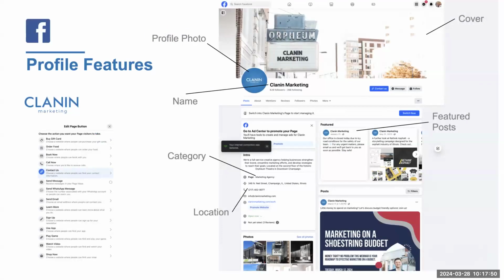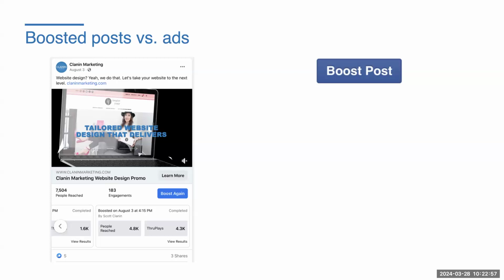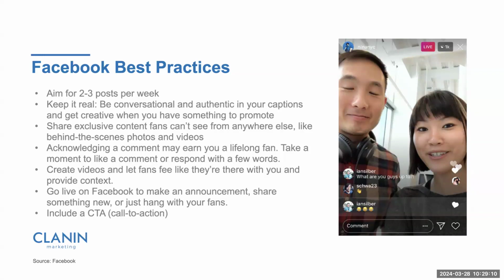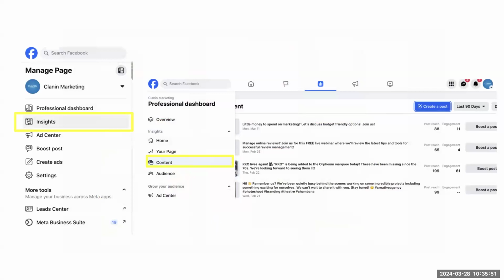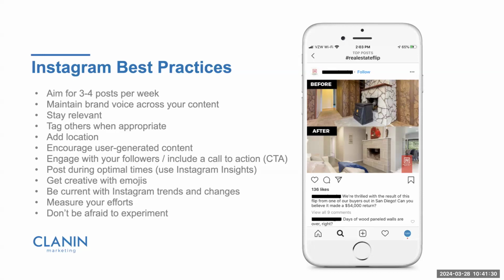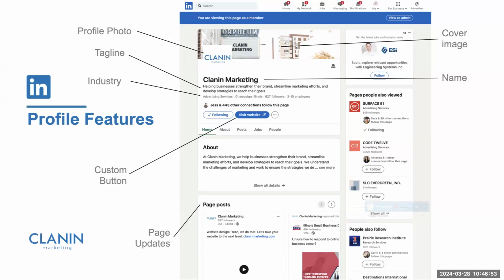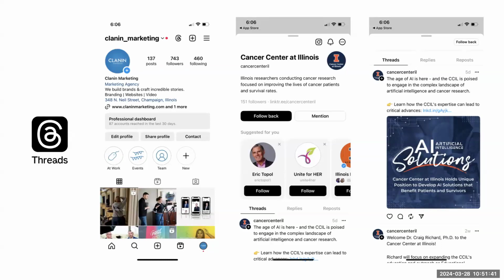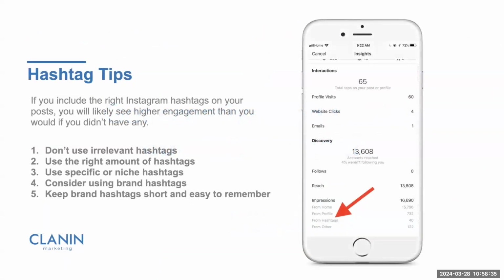Social Media 101 presented by Scott Clanin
Presented by Scott Clanin, Owner & President at Clanin Marketing

Ideal for those about to start their social media strategies, this webinar will cover the various social media platforms and their targeted users, the importance of handles and hashtags, ways to post and schedule to social media, and many other best practices.

Scott Clanin is the owner and president of Clanin Marketing, a full-service marketing and design agency based in Champaign, Illinois, and has broad experience working closely with small to medium-size businesses and non-profit organizations. Recognized by Google for helping businesses grow on the web, Scott’s vision and leadership have helped numerous businesses successfully grow and achieve their goals with strategic marketing and branding strategies.

This webinar was sponsored by the Illinois Small Business Development Center at Champaign County EDC and presented in collaboration with Champaign County EDC, Champaign Center Partnership, Champaign Public Library, Community Foundation of East Central Illinois, EDC of Decatur & Macon County, Experience Champaign-Urbana, New American Welcome Center at University YMCA, Parkland College Community Education, and University of Illinois Research Park.